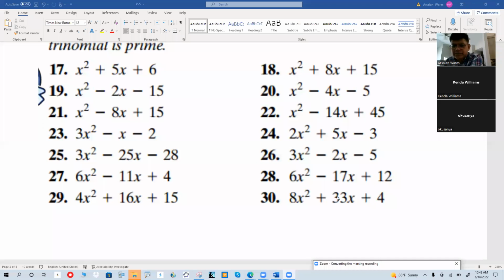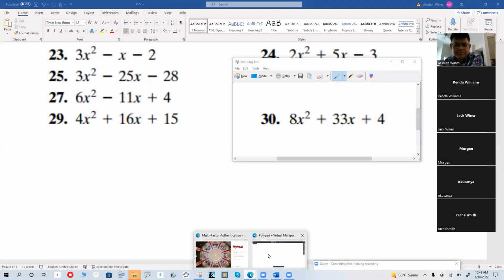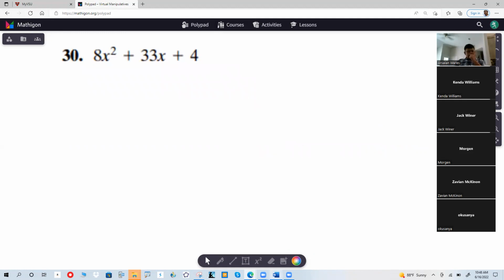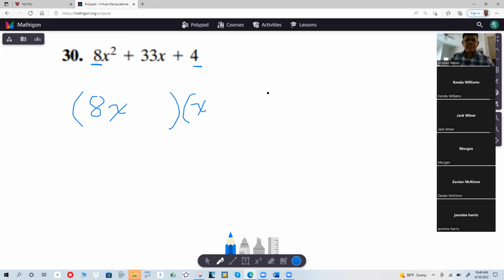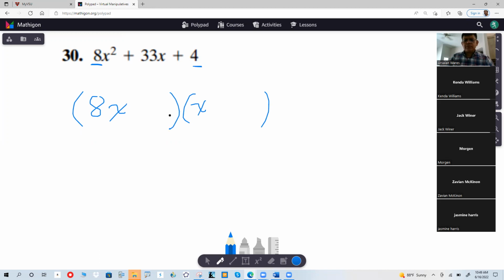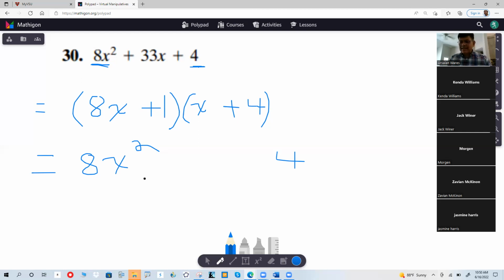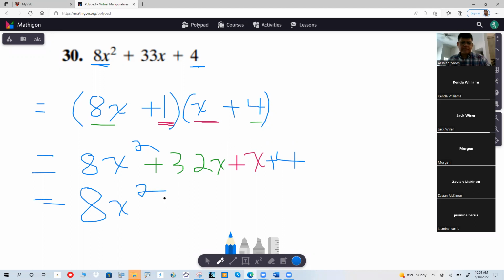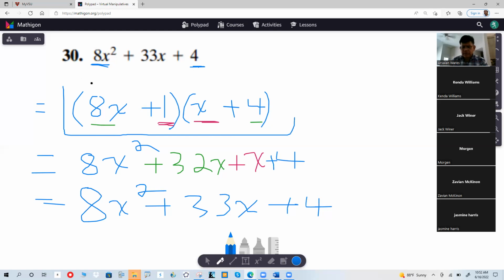Math 1111, June 16, 2022, Part 03